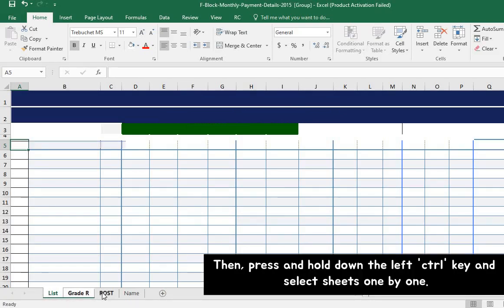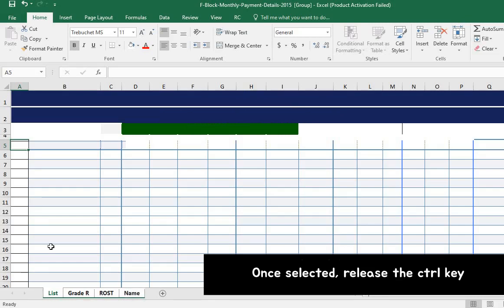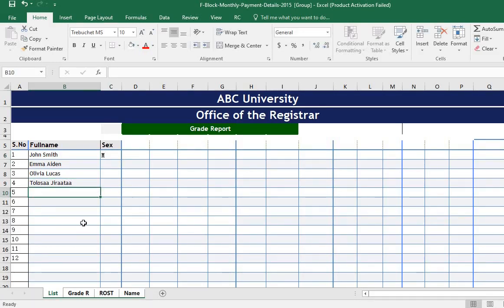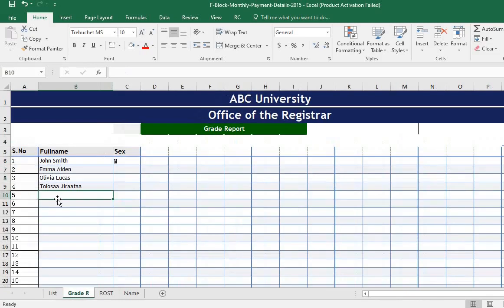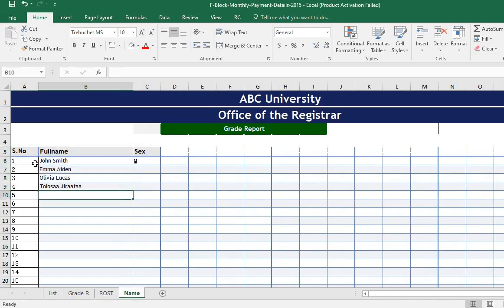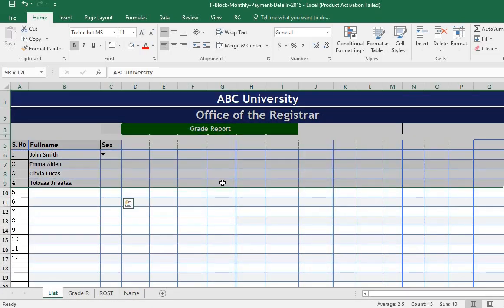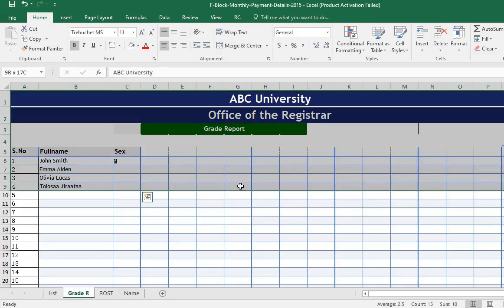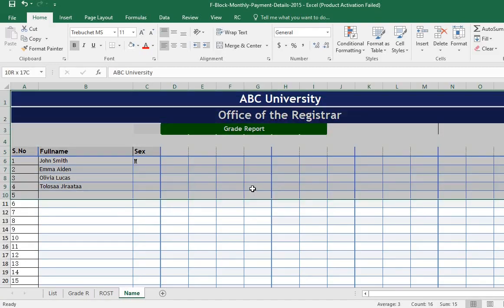Excel how to enter data into multiple sheets at once